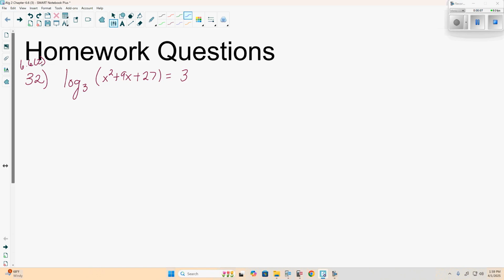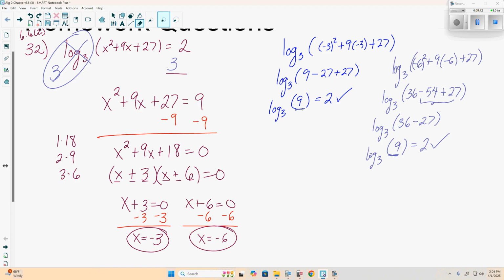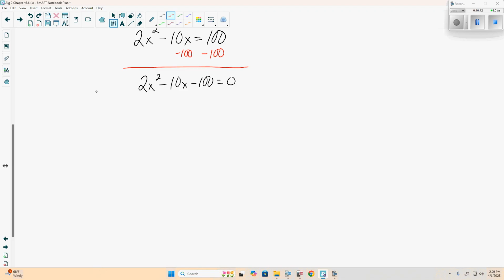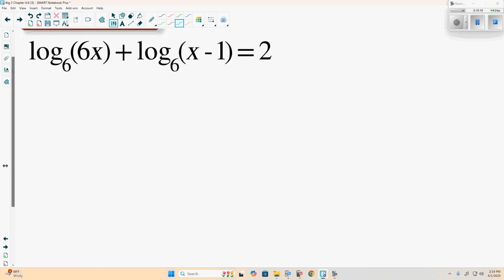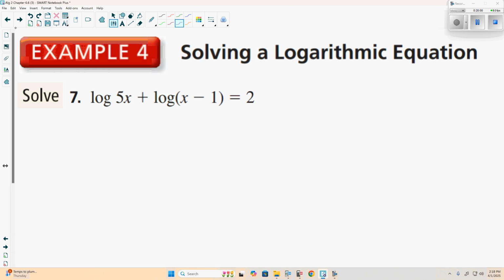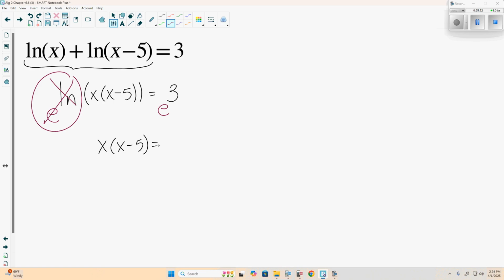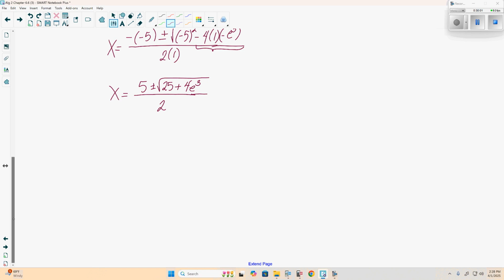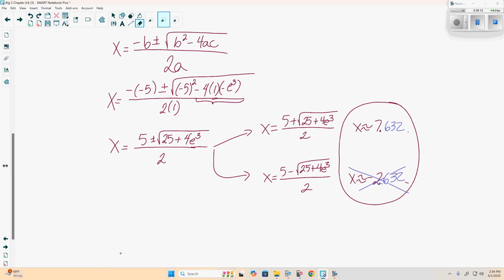Algebra 2 Chapter 6.6 (3)